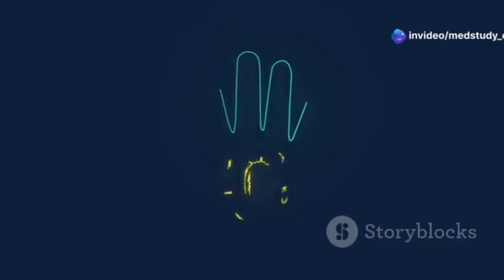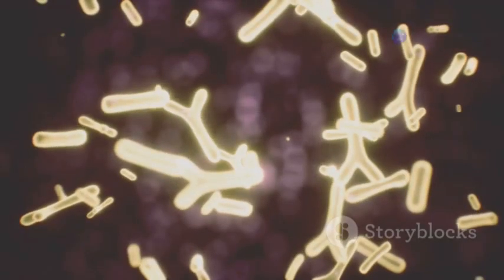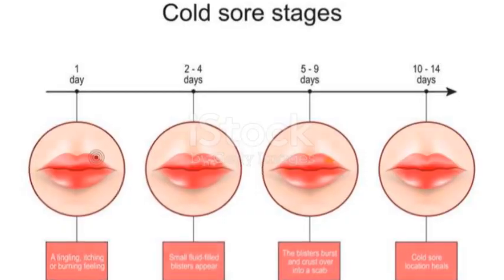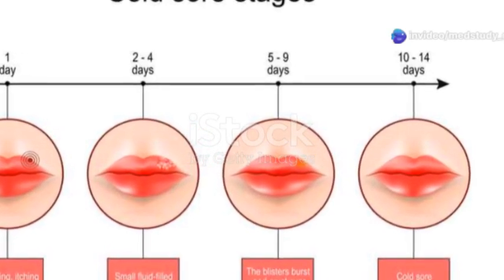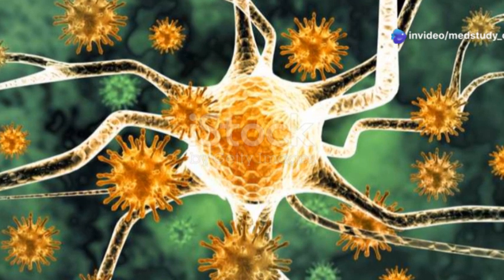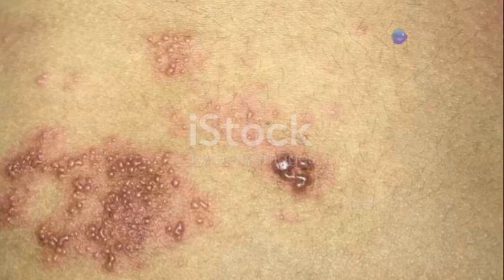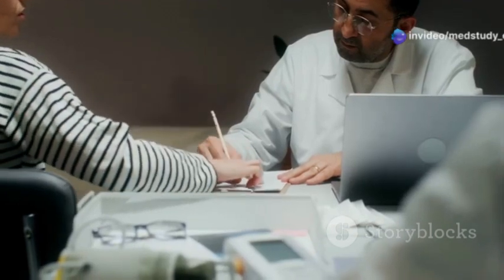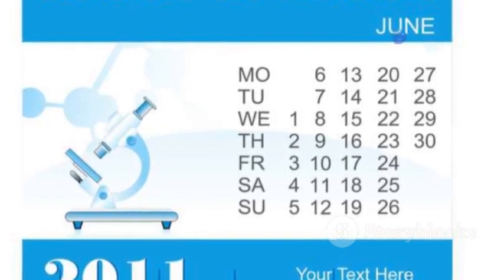Mastering harpes simplex virus for nclex success#harpes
Animation by @istock
Unlock the essentials of Herpes Simplex Virus (HSV) in just 5-6 minutes with our engaging whiteboard animation! Perfect for medical students and NCLEX prep, this video covers everything from HSV-1 and HSV-2 transmission to clinical presentation, diagnosis, treatment, and prevention strategies. Discover high-yield tips, including key differences, asymptomatic shedding, and the gold standard PCR test. We also highlight critical information for special populations, like pregnant women and immunocompromised patients.

Join us to master HSV and boost your exam performance!